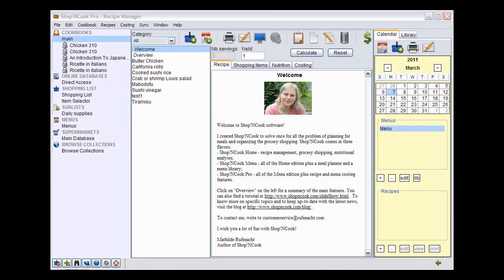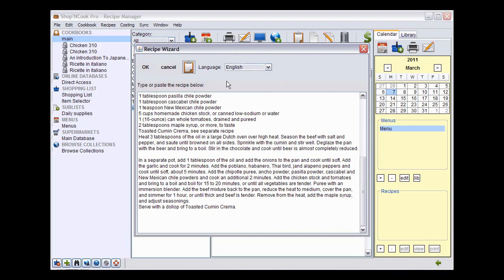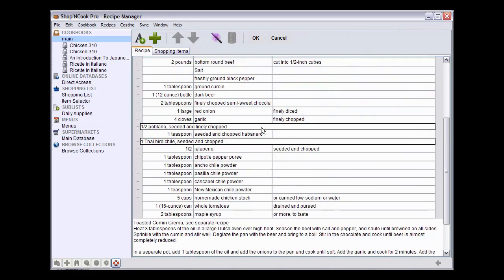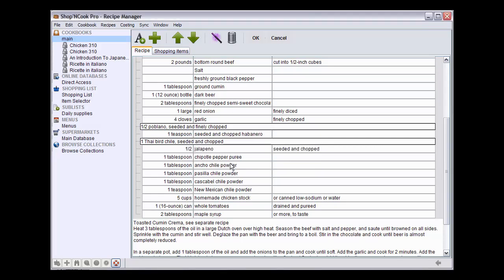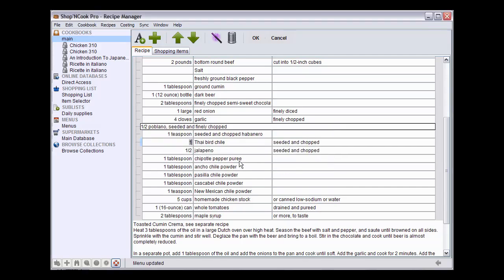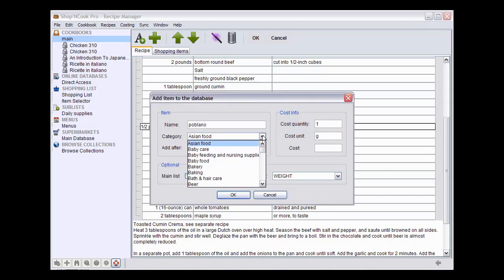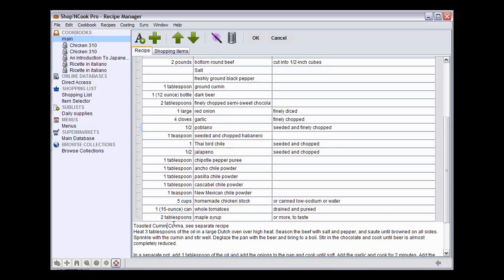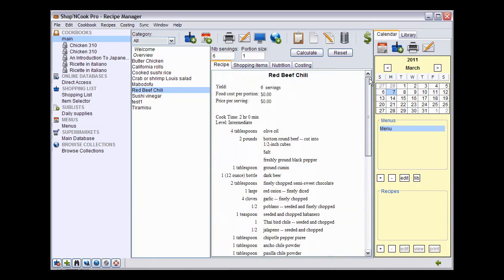How To Fix Recipe Ingredients - Shop'NCook Tutorial 1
This first video of Shop'NCook tutorial series shows how to add a recipe from scratch and fix its ingredients when they were not correctly recognized by the software. It shows the learning mechanism through which Shop'NCook improves its ingredient recognition and analysis capabilities.
Three cases are presented:
1. the ingredient is associated to an existing grocery item in the database
2. the ingredient is added to the database as a new grocery item
3. the ingredient is fixed without modifying the database of grocery item